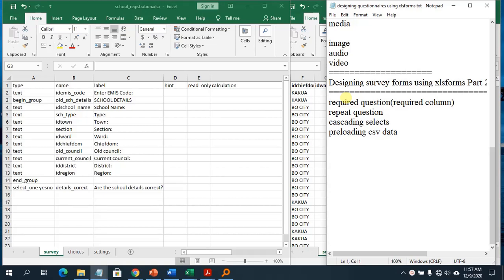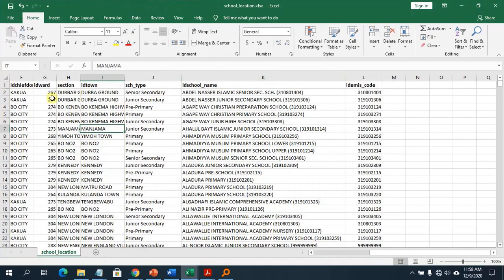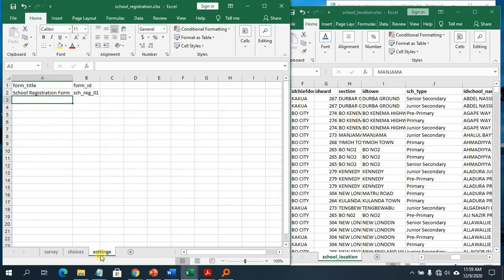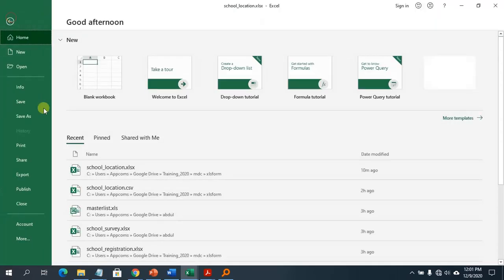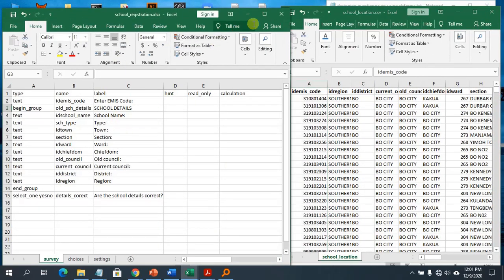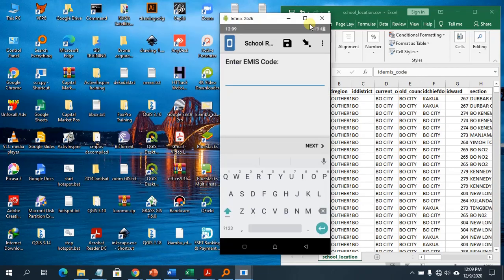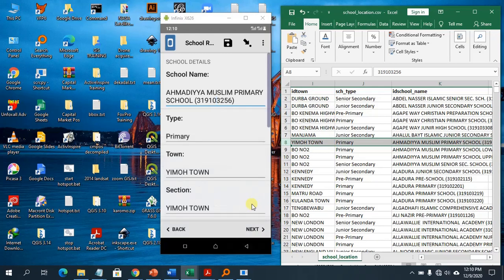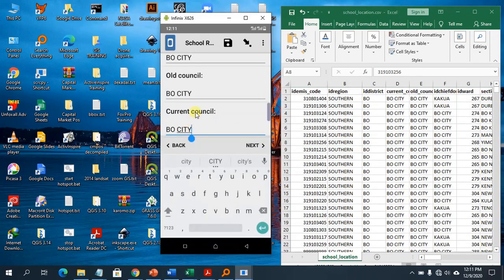Preload data from previous survey into your form using pulldata function in xlsform | AppComs Insti